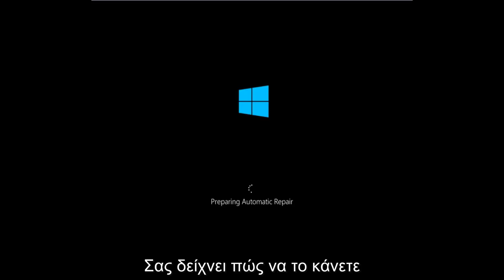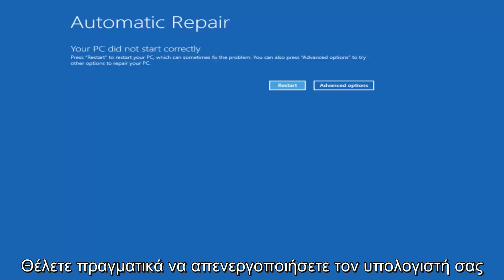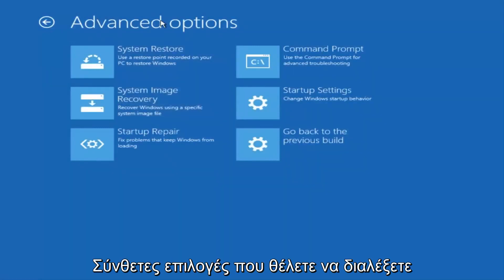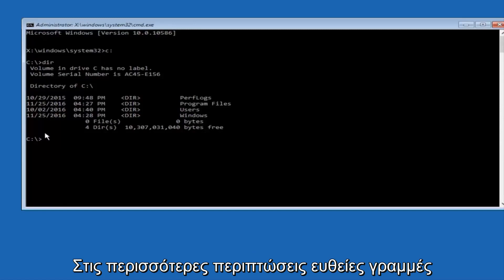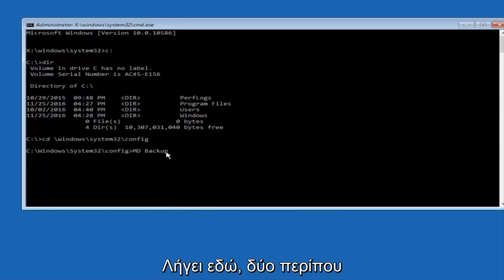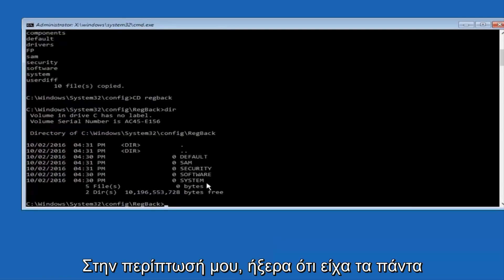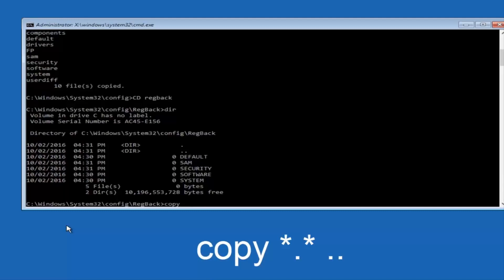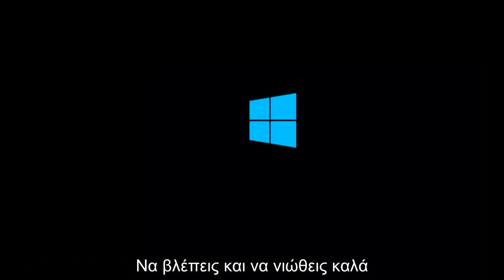Τα Windows 10 συνεχίζουν την επανεκκίνηση του Loop FIX Tutorial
ΕΠΙΔΙΌΡΘΩΣΗ: Ο υπολογιστής σας έπεσε σε πρόβλημα και πρέπει να γίνει επανεκκίνηση. Συλλέγουμε μερικές πληροφορίες σφάλματος και στη συνέχεια θα επανεκκινήσουμε για εσάς. (0%)

Ζητήματα που αντιμετωπίζονται σε αυτό το σεμινάριο:
Τα Windows 10 συνεχίζουν την επανεκκίνηση
Τα Windows 10 συνεχίζουν την επανεκκίνηση του βρόχου
Τα Windows 10 συνεχίζουν την επανεκκίνηση μετά τον τερματισμό
Τα Windows 10 συνεχίζουν την επανεκκίνηση μετά τη σύνδεση
Τα Windows 10 συνεχίζουν την επανεκκίνηση κατά τη σύνδεση
Τα Windows 10 συνεχίζουν την επανεκκίνηση με μπλε οθόνη
Τα Windows 10 συνεχίζουν την επανεκκίνηση μετά την εγκατάσταση
Τα Windows 10 συνεχίζουν την επανεκκίνηση κατά την εγκατάσταση
Τα Windows 10 επαναφέρουν την προηγούμενη έκδοση των Windows

"Ο υπολογιστής σας έπεσε σε πρόβλημα και πρέπει να γίνει επανεκκίνηση. Συλλέγουμε μερικές πληροφορίες σφάλματος και μετά θα πραγματοποιήσουμε επανεκκίνηση για εσάς". Ο υπολογιστής προχωράει αυτόματα στη μετάβαση σε λειτουργία απεριόριστης επανεκκίνησης. Λοιπόν, εδώ είναι η λύση.